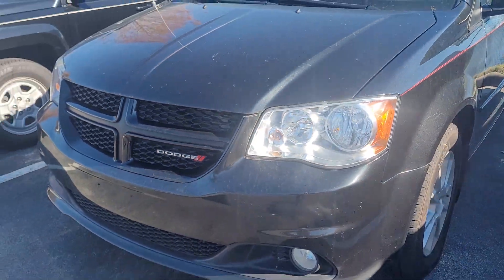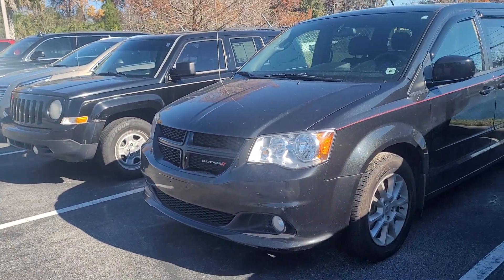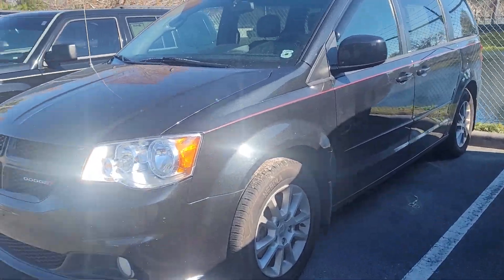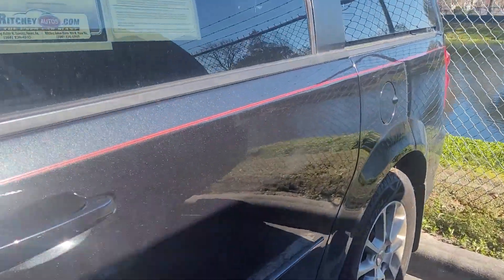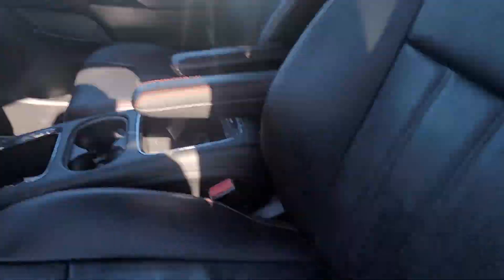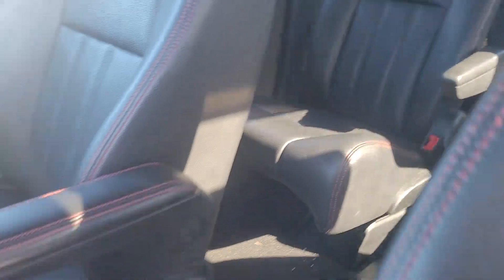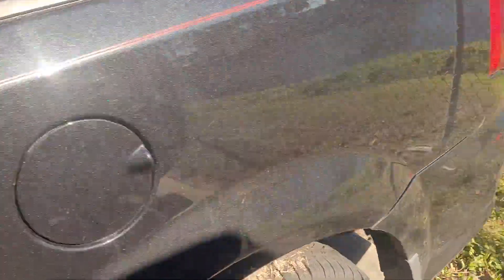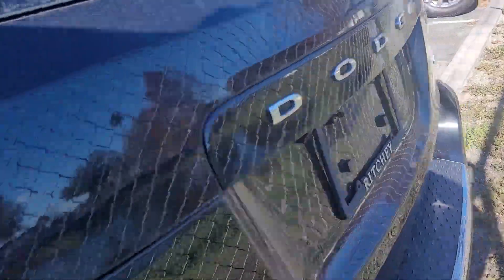VIP Donnie Fear.